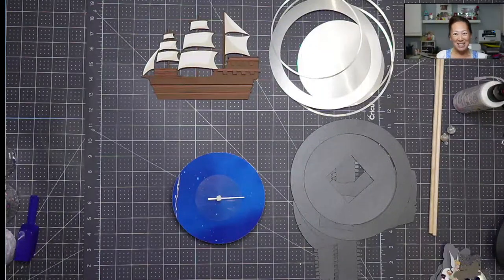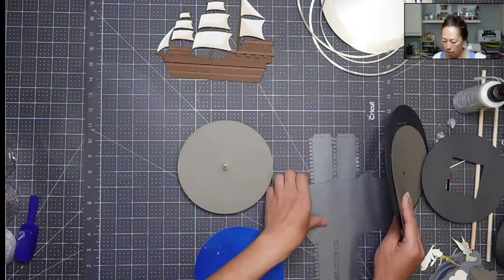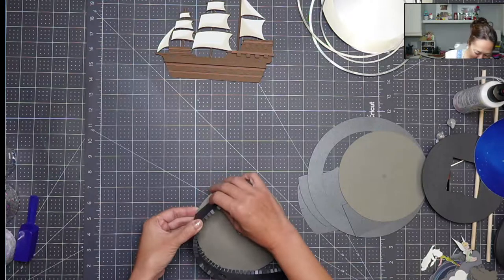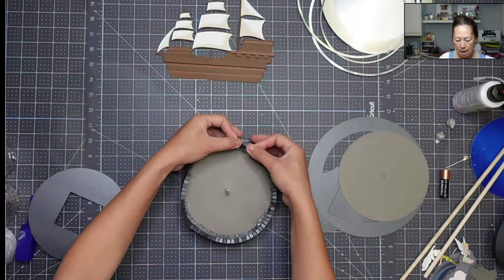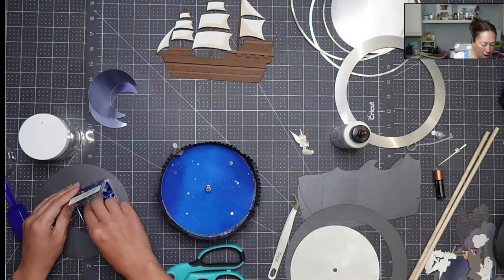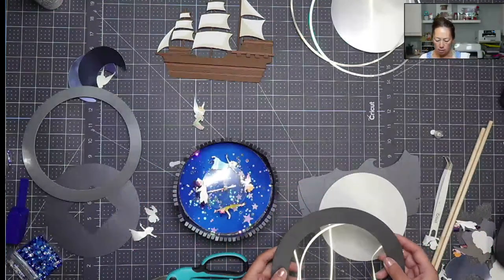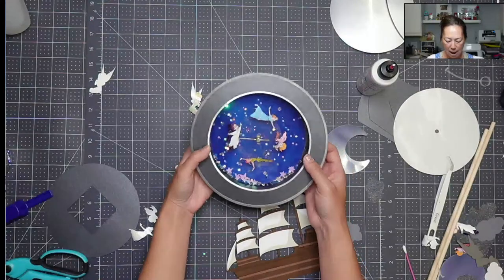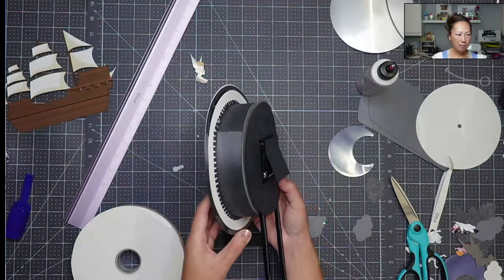Peter Pan Moving Cake Topper | Assembly Tutorial | The Useless Crafter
Hello and welcome to a new video from The Useless Crafter! This time I will show you how to assemble this Peter Pan cake topper with movement inside!

TOOLS & SUPPLIES USED:

Ocean: M28BBF3CF in Cricut Design Space
Clouds: M3D88A048 & M7F34BDD in Cricut Design Space
Ship: M283323C4 in Cricut Design Space
Moon: M3CFAF751 in Cricut Design Space
Acetate Sheets

Cricut Tips | Step-by-Step Cricut Design Space Tutorials | Crafting Materials Expert | Full Demos To Assemble | Start To Finish Cricut | Peter Pan Cake | Peter Pan Party Decor